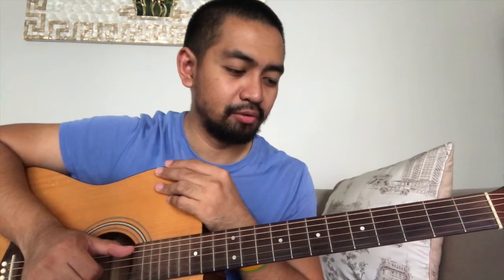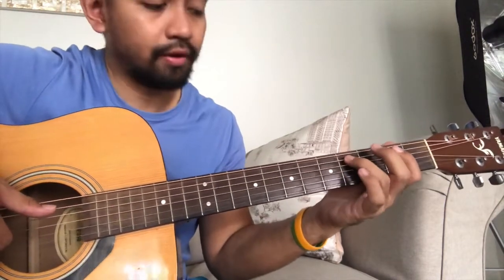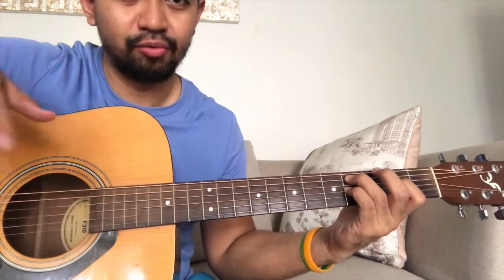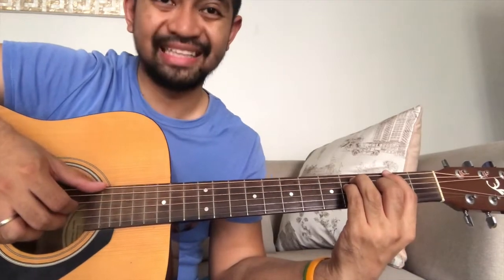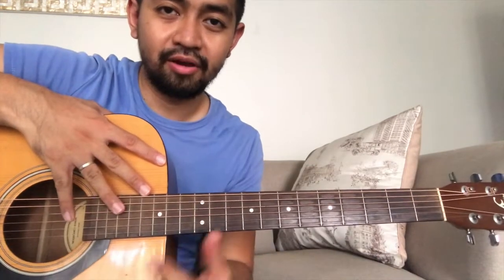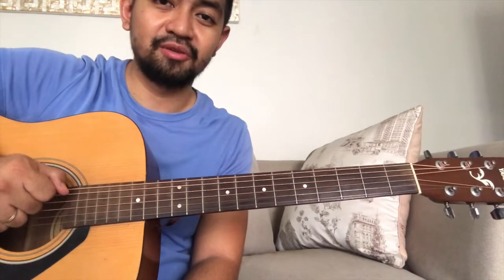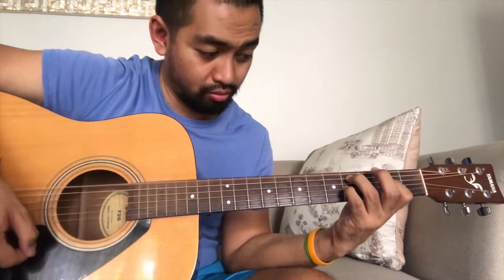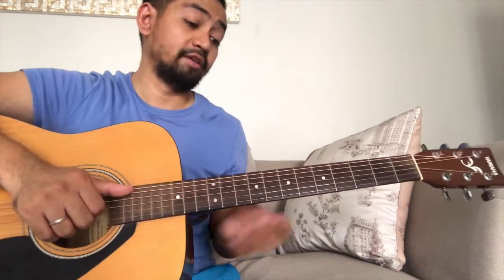Tori Kelly | Coffee | How to Play Chords | Easy Guitar Tutorial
Here is a simple guitar tutorial of Tori Kelly's Coffee.. Loving this song so much since the first time I listened to it, so why not do a tutorial ;) Did this tutorial using my iphone because I haven't charged my camera yet, so pardon the video quality for not being as good as my other tutorials.

Hope this tutorial will help you play this song on the guitar :)

Camera: Iphone 7 (Front facing camera)
Audio: BOYA BY MM1
Tripod: Joby 1K gorillapod
Guitar: Yamaha F310
*Cover photo: By Victor Freitas (Canva Application)